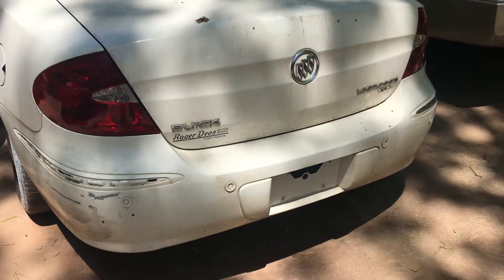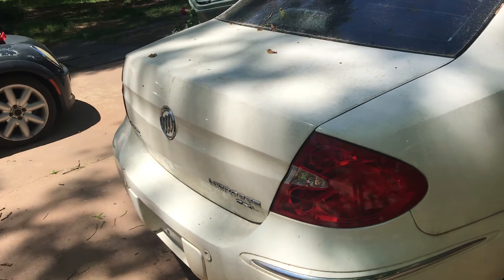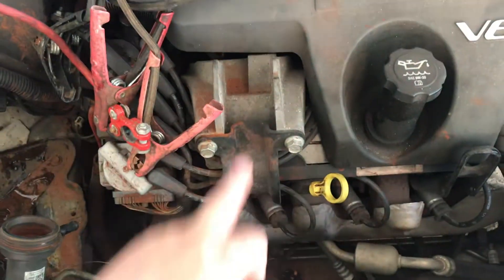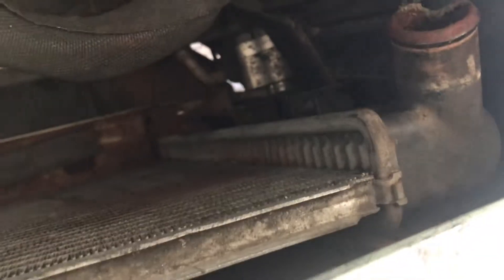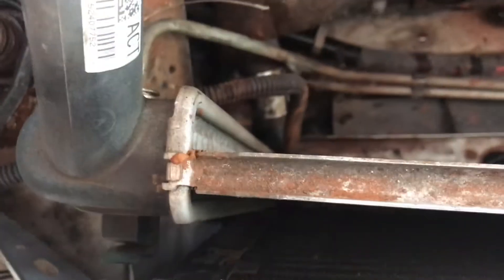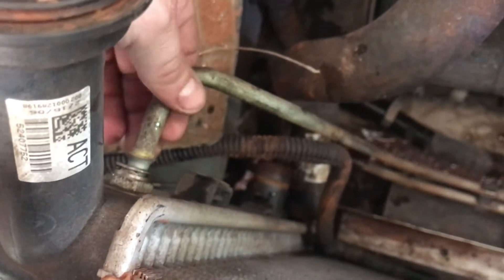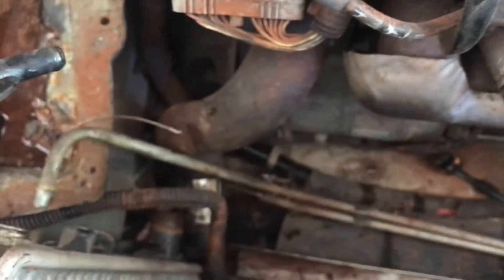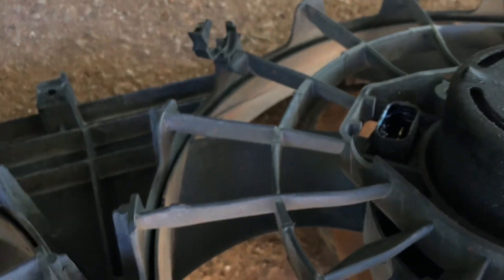2005 Buick Lacrosse Rebuild / Recon Series Part 2-How To Replace Tail Lights And Radiator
This car fought me at every turn. Fix one thing, find another lol!
Auto Auction Rebuild Recondition Car
Ep1:  Introduction walk around and sneak peak
Ep2: Replace tail lights, remove radiator

PRODUCTS USED:
jumper cables
Audew jumpbox
Streamlight 250 lumen best flashlight ever!

1)This video is also for teaching purposes.
2)It is not transformative in nature.